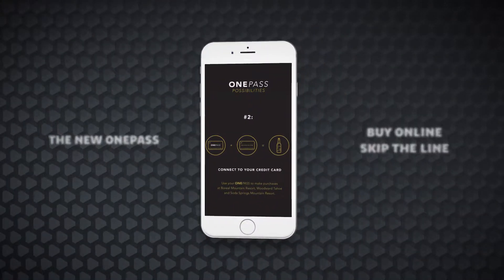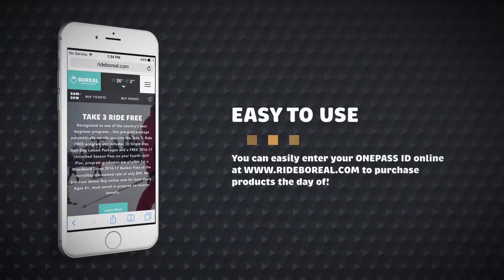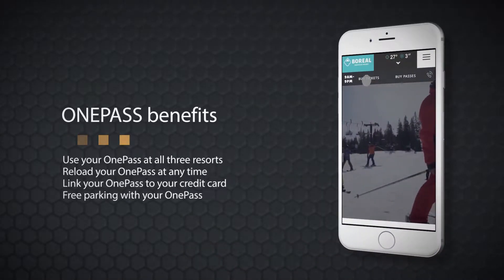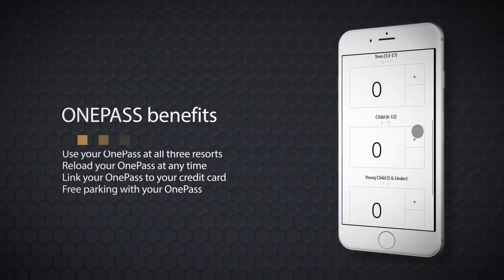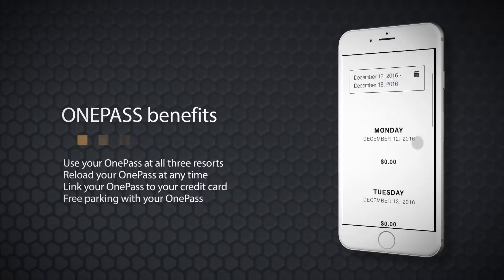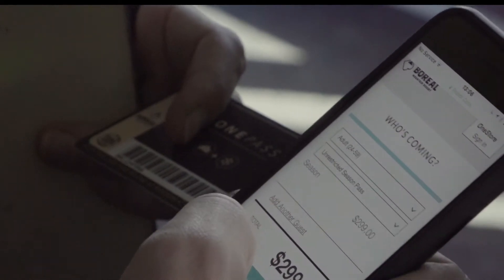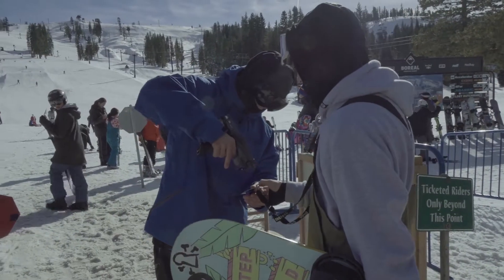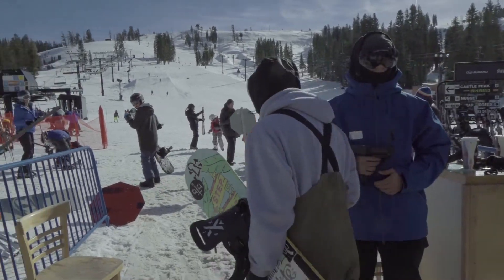The New OnePass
Your new OnePass card is the key to an easy, convenient and amazing experience at Boreal Mountain Resort, Woodward Tahoe and Soda Springs Mountain Resort. Your OnePass card can be reloaded with season passes, day tickets, lessons, rentals and even food.

Your OnePass benefits:

You can use your OnePass at all three resorts
You can reload your OnePass
You can link your OnePass to your credit card
You can use your OnePass for season passes, day tickets, lessons, rentals, food and more
Your OnePass gives your FREE parking